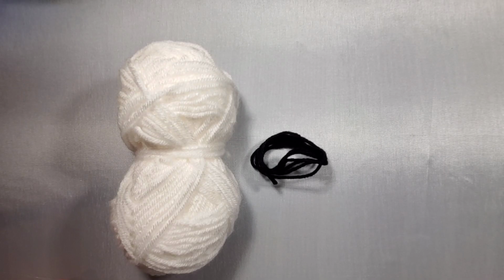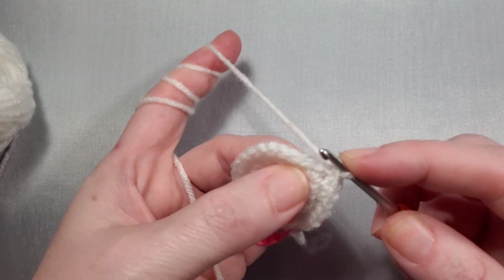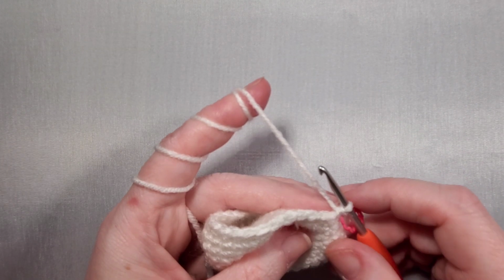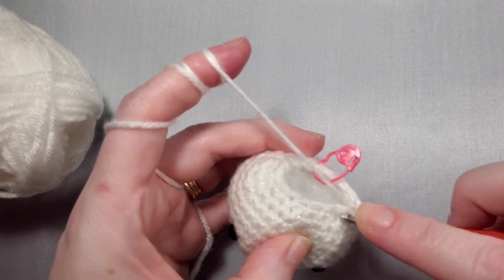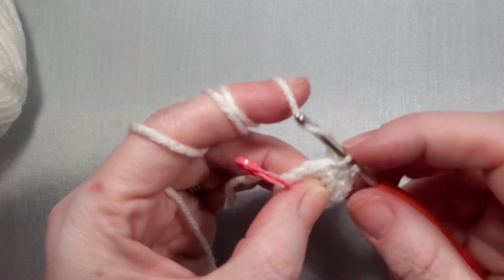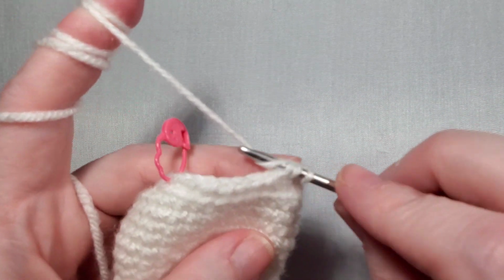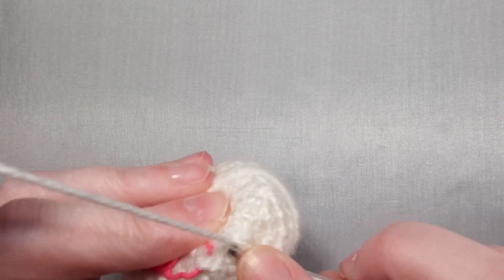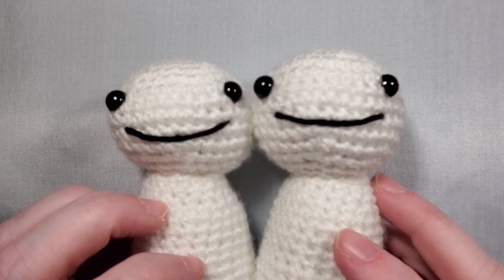How To Crochet DreamWasTaken Amigurumi (Tutorial)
How to crochet DreamWasTaken.  This crochet tutorial will walk through the steps of creating an amigurumi of Dream.  He is from Minecraft also known as DreamWasTaken. This is a easy amigurumi project and quick to crochet.  Basic knowledge of crochet stitches will make the tutorial much easier.  American terminology is used.